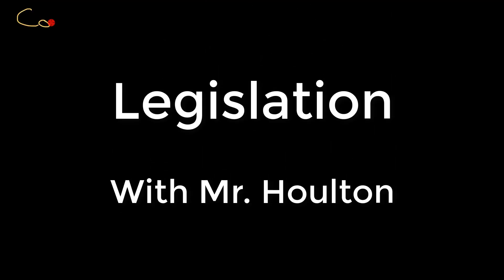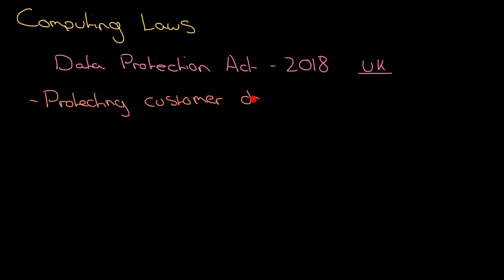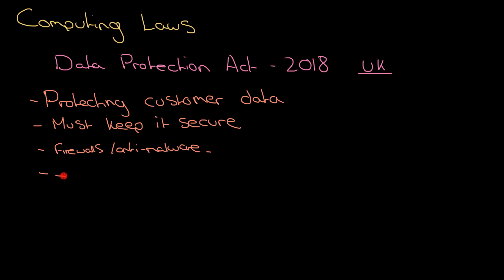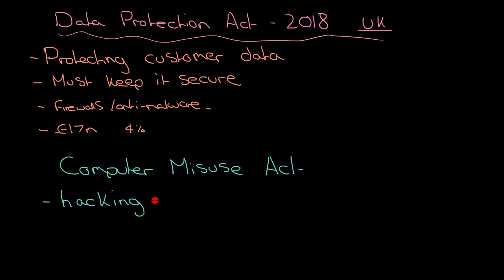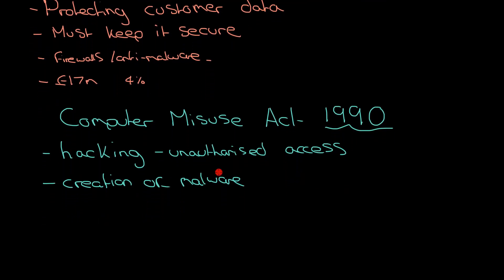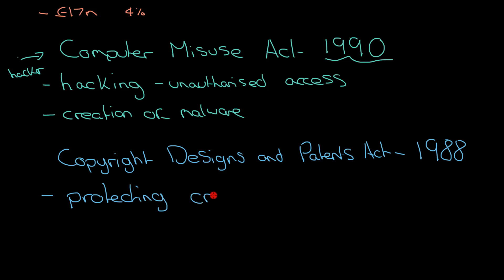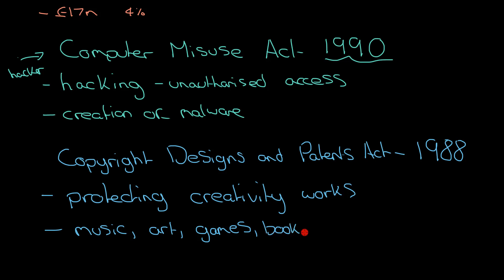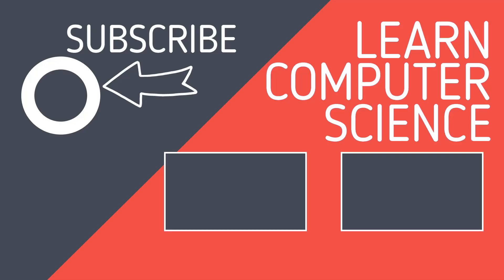1.6.1 Laws (Legislation). Revise GCSE Computer Science (OCR)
1.6  Ethical, Legal, Cultural and Environmental Impacts of Information Technology
0:12 Data Protection Act
2:04 Computer Misuse Act
3:50 Copyright Designs and Patents Act